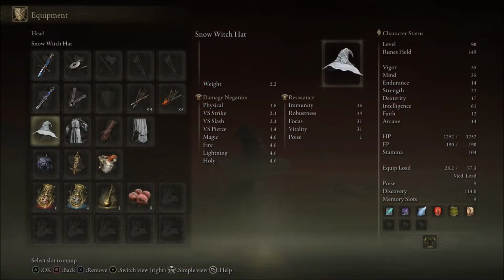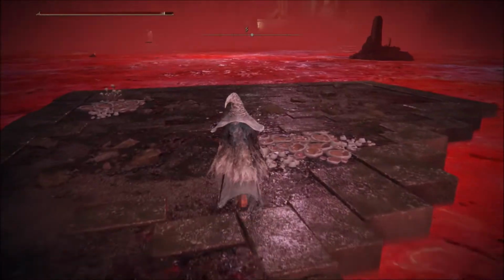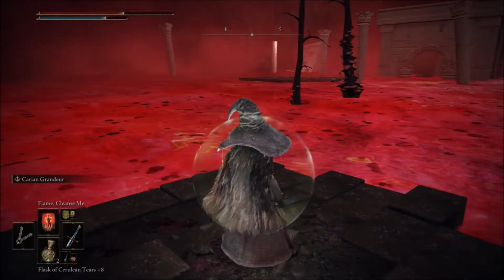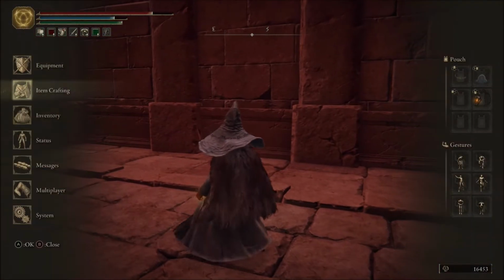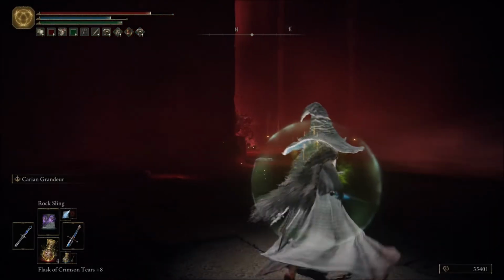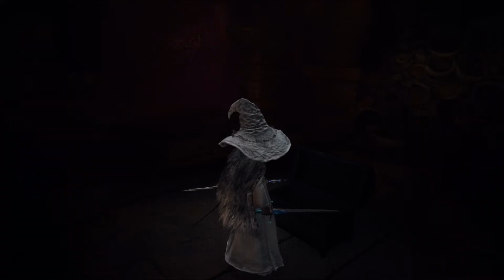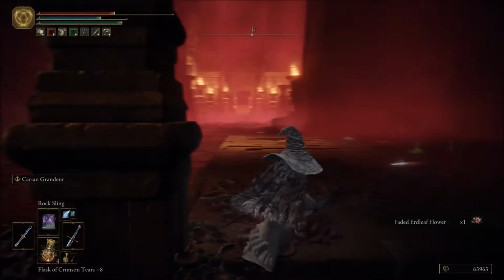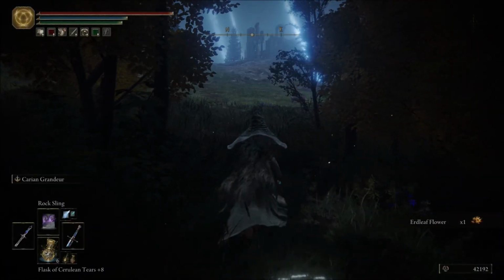Let's Play Elden Ring (Part 50)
We swim in some kool-aid and cheese a very annoying boss before fighting yet another annoying boss.